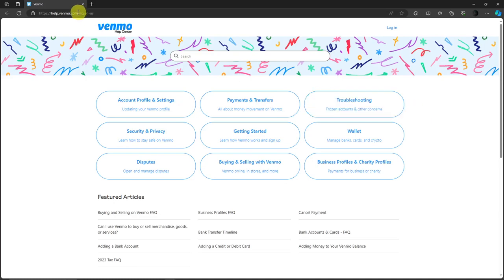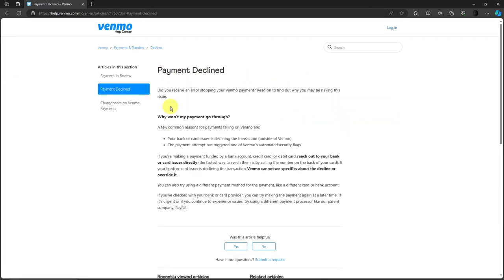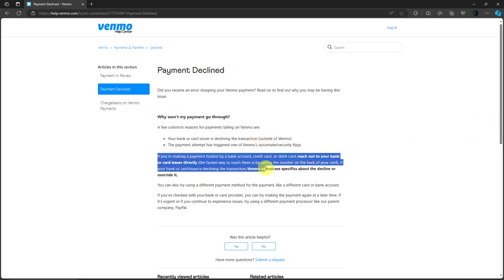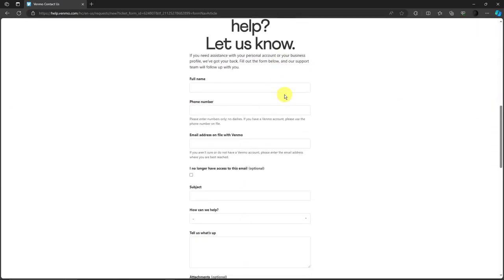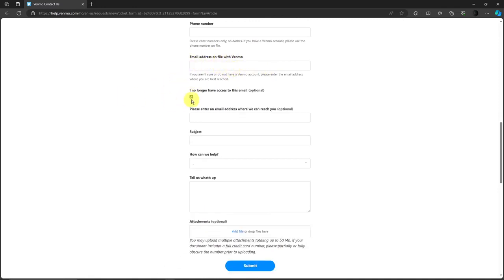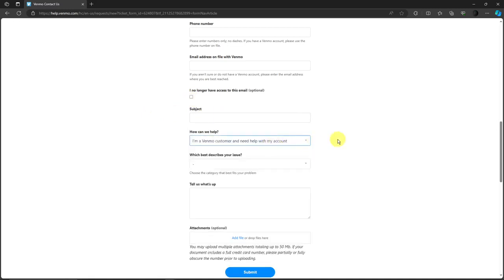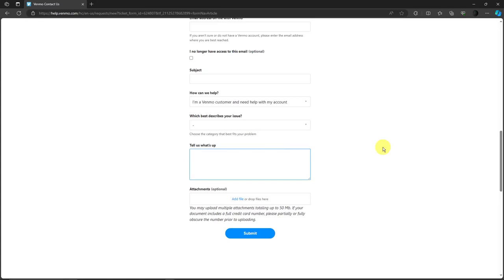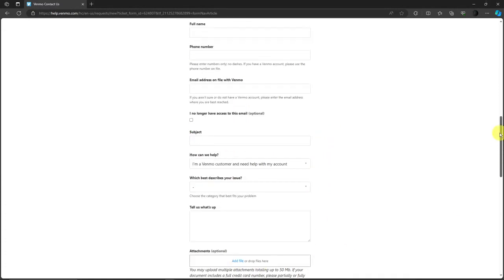How To Fix Venmo Payment Declined | EASY FIX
In this video I am going to give you a tutorial on the topic: How To Fix Venmo Payment Declined | EASY FIX. I will explain it in a easy and fast way.

💸 Experiencing payment hiccups on Venmo? Join us in this quick and straightforward tutorial as we guide you through the easy fix for Venmo payment declines! Whether you're a seasoned Venmo user or troubleshooting for the first time, we've curated tips and strategies to help you breeze through payment issues effortlessly. Let's dive into the world of Venmo and empower you with a simple and effective method to resolve payment declines! 🔄🚫

In this comprehensive tutorial, you'll learn:
✅ The easy fix for Venmo payment declines
✅ Customization options for managing your payment preferences
✅ Time-saving strategies for resolving payment issues seamlessly
✅ Tips for troubleshooting and ensuring a smooth payment process

Let's empower each other on the journey to smooth and stress-free digital transactions! 💡🌐